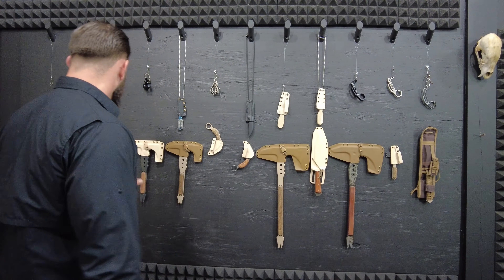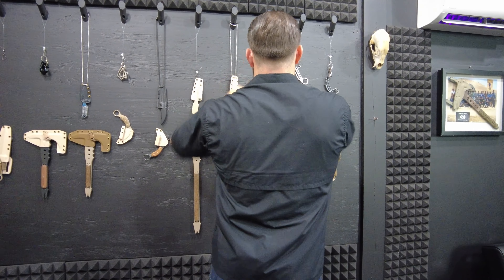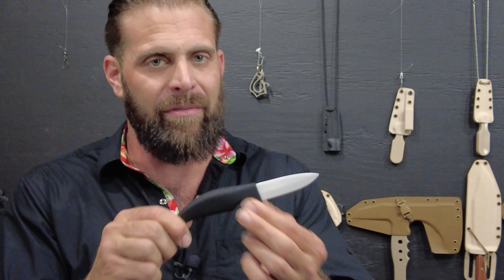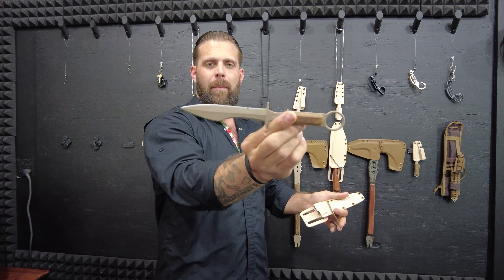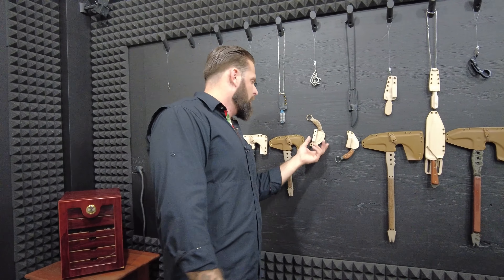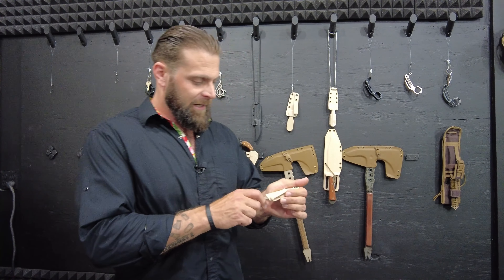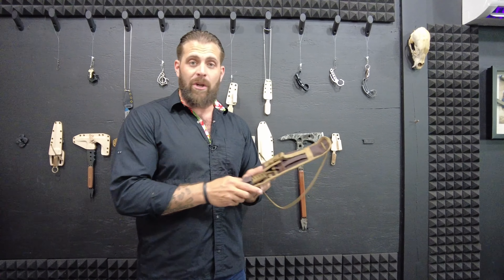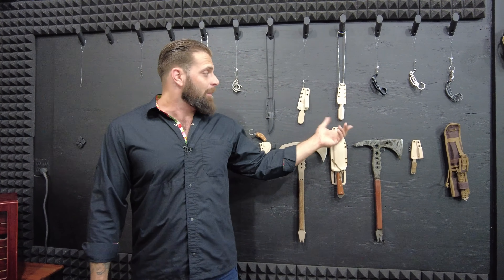Whats New For 2021: Knives & Tools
Our product development, and everything else we do for that matter, begins with the CEO and founder of Bone Tactical: Gregory Isaac Tambone. He originally began producing weapons, tools, and accessories for use on our global high risk security teams, with elite military units, and for select individuals in the non-permissive environment specialist community many years ago. We have now branched out to allow some of these items to be available for sale to the general public. We draw heavily on knowledge through experience for our designs, and we continue to work closely with current members of the Special Operations, martial arts, and NPES communities. Our core products are designed either to take or to save lives, and often are exceedingly effective at both. The team that assists in producing said products, and the products themselves, are a direct representation of our cheating death lifestyle and staying one step ahead of our enemies through violent implementation of tactics and subterfuge. Since many of our blades and tools were originally designed for professional use, our designs often begin based off the needs of said professionals via reports from the field. Our first priority was to fill the need of modern military and first responders for stronger, more effective, and more versatile tomahawks, breaching tools, defensive weapons, back up blades, and combat knives. Our staggering success in the development and production of superior edged weapons that can't be found anywhere else on the planet lead us to expand our horizons by looking into self defense weapons for civilian needs. The covert textile goods that were initially only hand made for our OCONUS contractors are available here on the site as well. We are now continually developing new and exciting life saving products on a daily basis. Once we have an idea of what weapons and/or tools are lacking for various mission specific roles, or for certain niche areas of civilian carry, we come up with several prototype designs for each category. Each prototype is then employed with our clandestine operations teams and/or U.S. Special Forces to be evaluated for combat effectiveness, modularity, ease of use, and secondary capabilities before it enters small batch production. After our products are produced in small batches with our famous attention to detail, they can only be found available for sale here on the website.